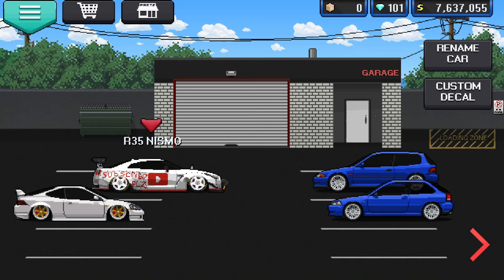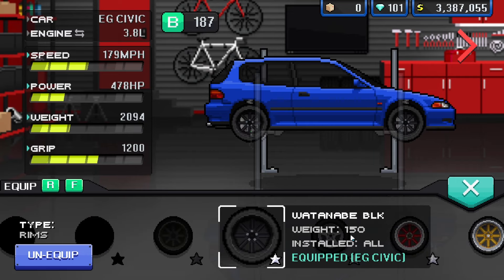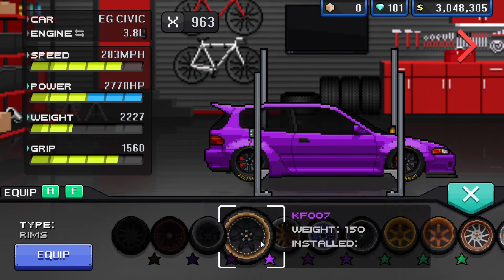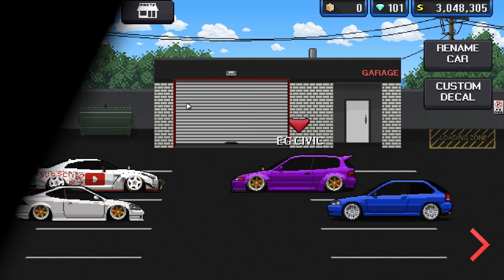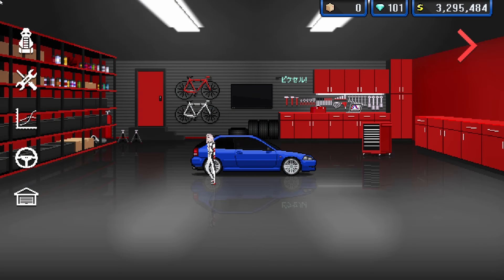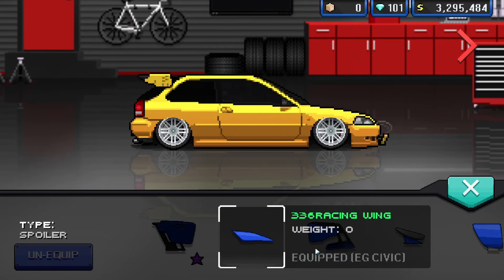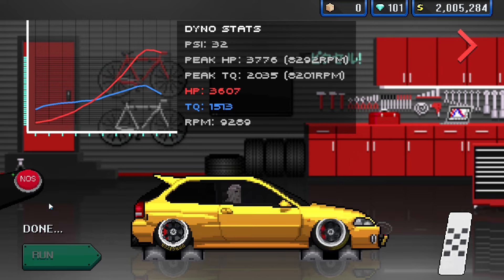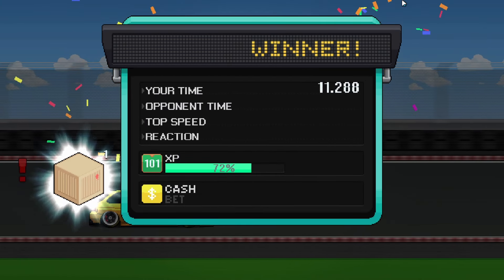CIVIC VS CIVIC in PIXEL CAR RACER?!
like and sub for more, ok thank you bye :)